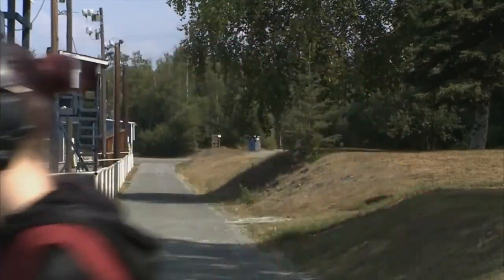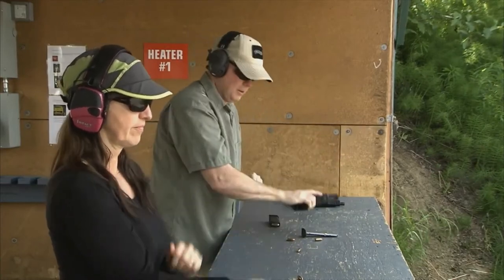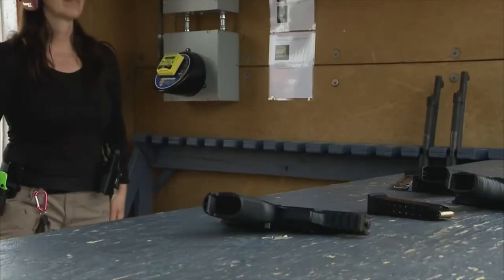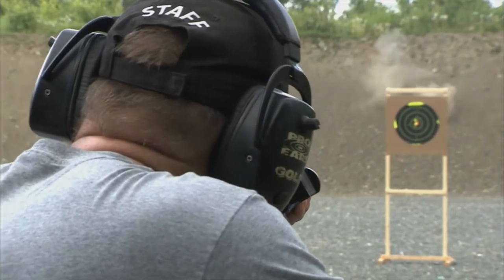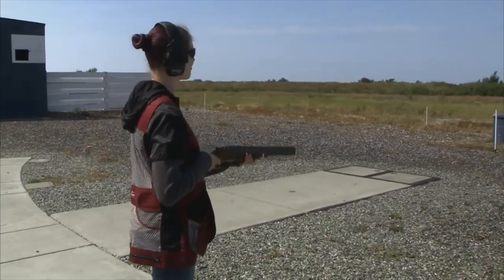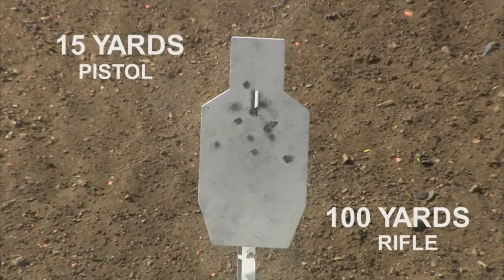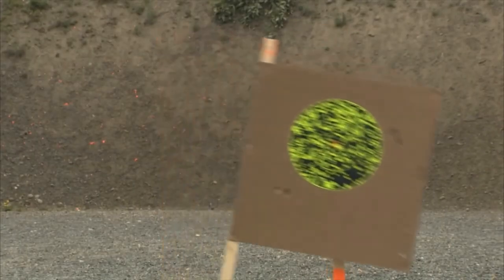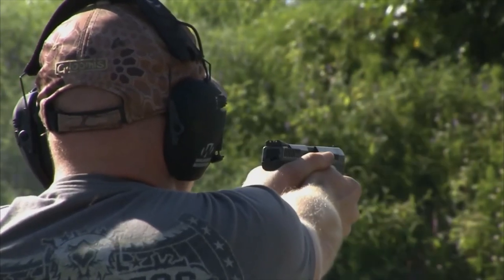BRSP Range Safety Video